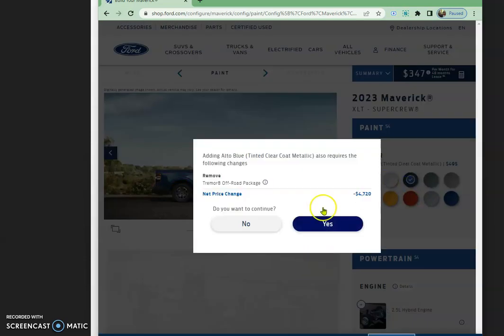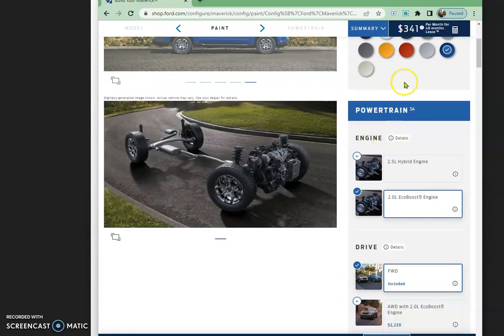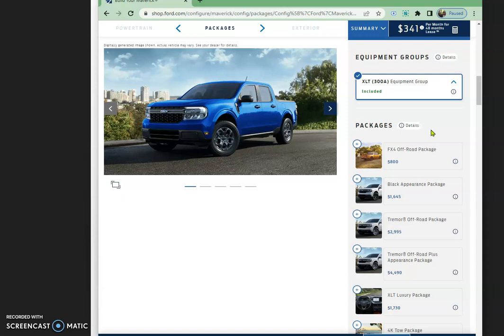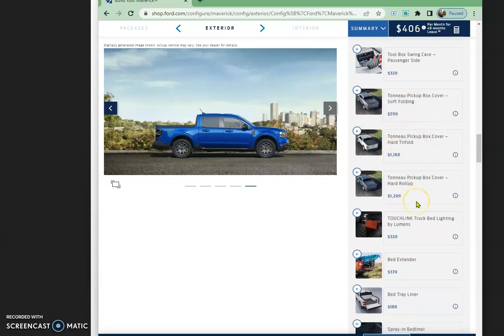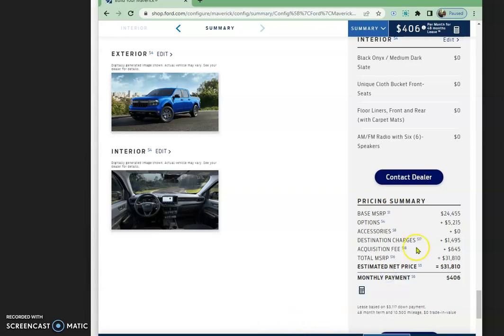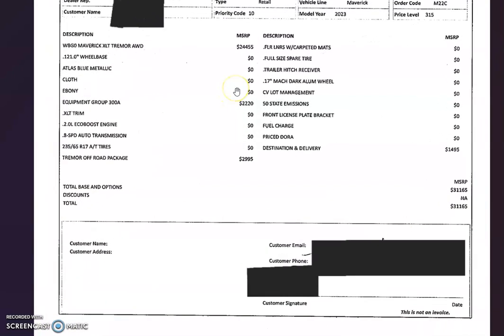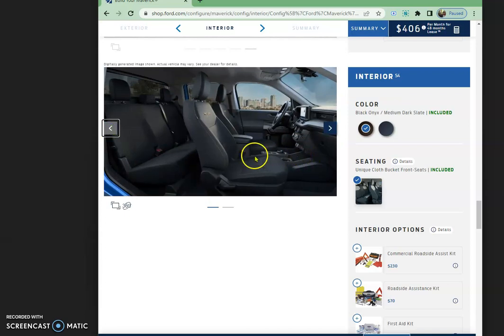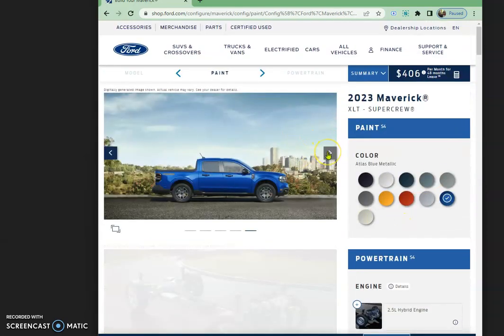My 2023 Ford Maverick Order...Did I get ripped off???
Going over one of my 3 Maverick orders